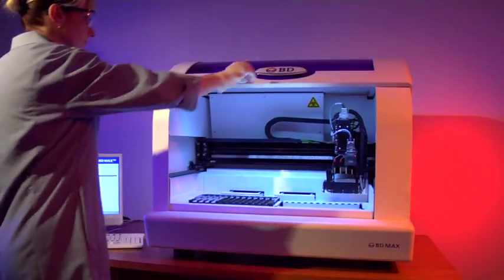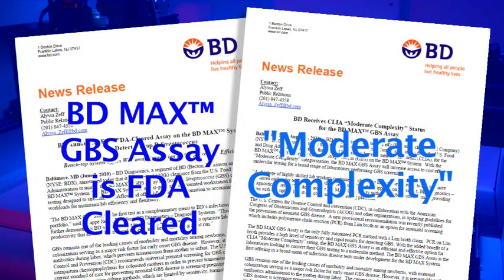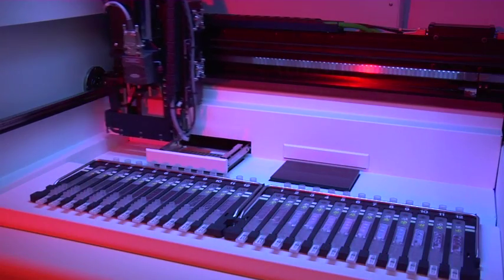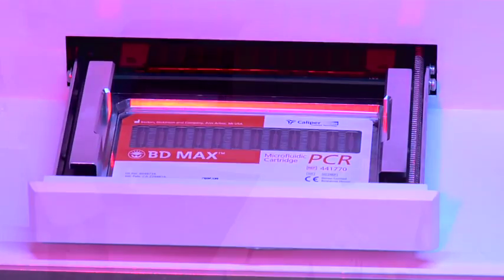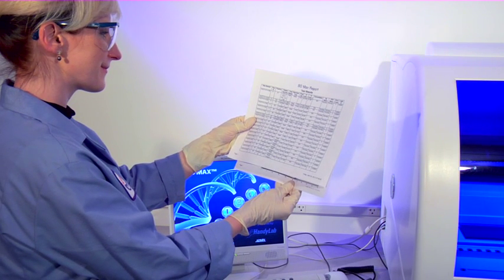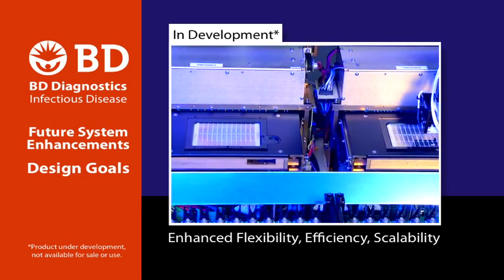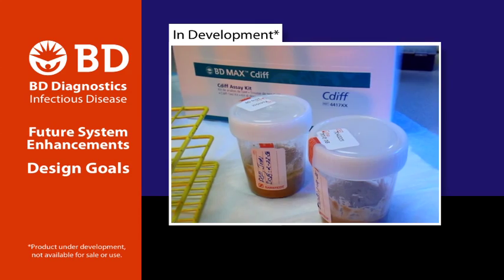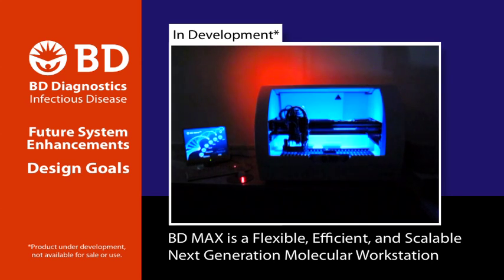BD MAX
Ferrari Productions shot and edited this video for BD, as an instructional aid for operating the device.